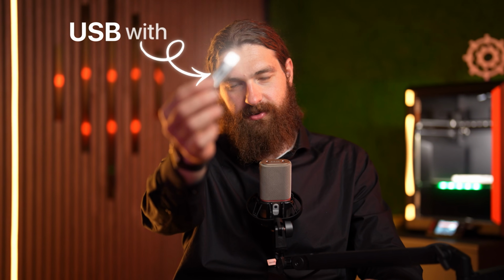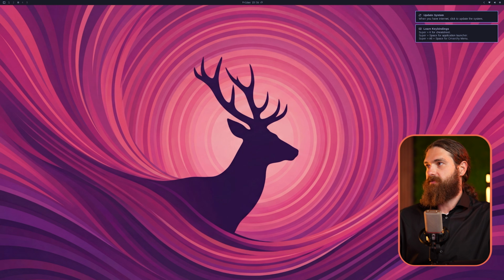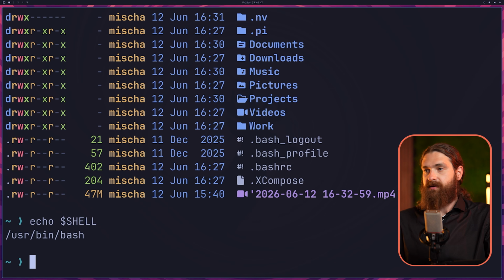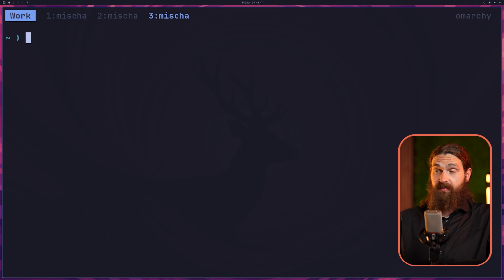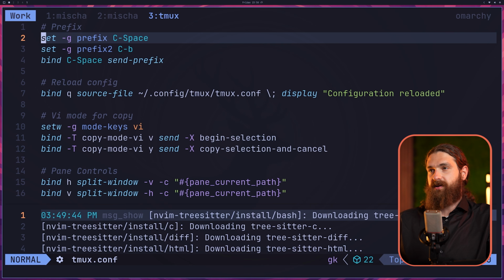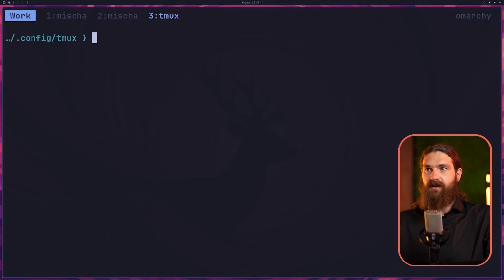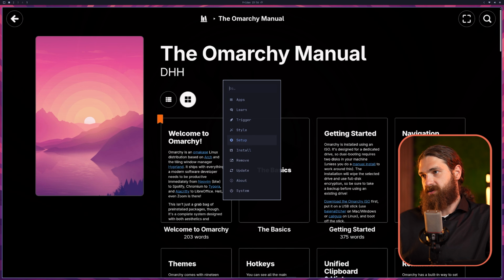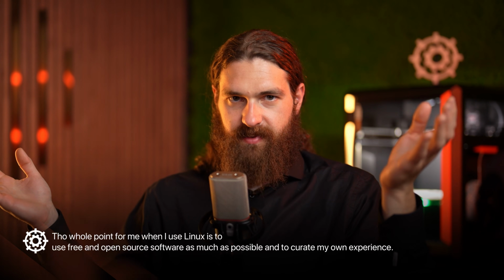I Told You to NEVER Install This Distro... So I Installed it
Want to learn Linux the right way? Get my FREE 8-hour course (the same material my paid students use)

Omarchy Linux review - I install DHH's opinionated Arch-based distro and put every default to the test. You'll see the full setup, the Hyprland desktop, the tmux config, everything. Perfect for anyone learning Linux who wants to build good habits instead of inheriting someone else's.

We walk through the install on an old ThinkPad, then dig into the real config. Bash as the default shell, Starship prompt, LUKS disk encryption, XDG conventions, LazyVim - some genuinely good taste here. But then come the custom tmux keybindings that teach bad practices, and 2GB of bloat.

ℹ️ ABOUT KUBECRAFT: I help you land six figure tech jobs through Kubernetes, Linux, home labs, self hosting and production-ready skills. Over 1000 people mentored into successful DevOps careers.